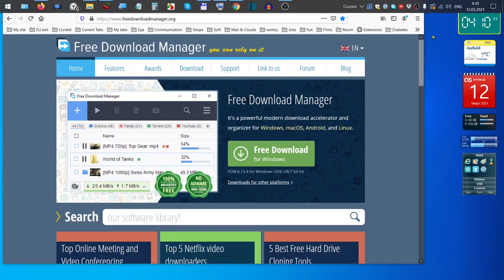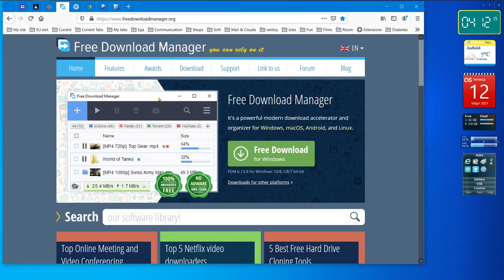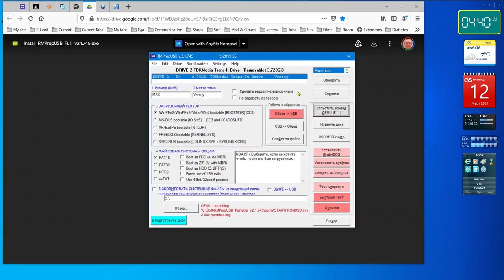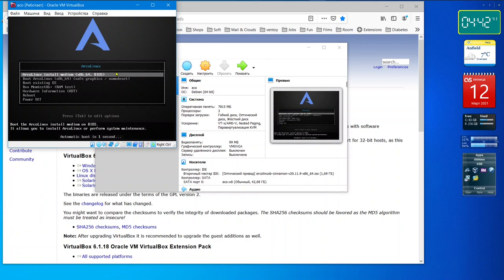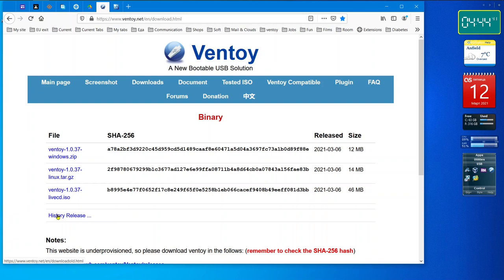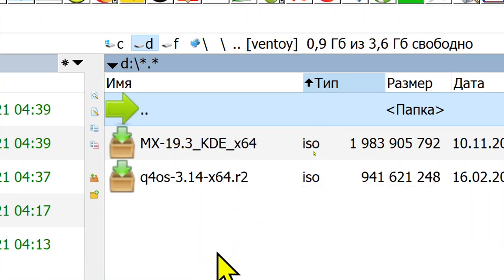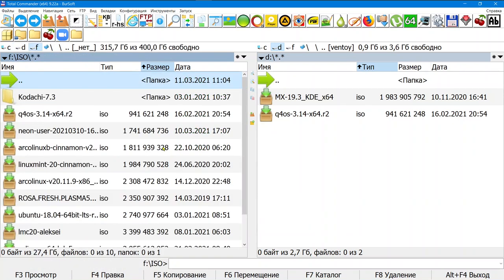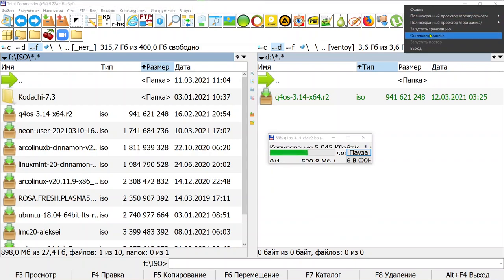ISO Tools (English Language)